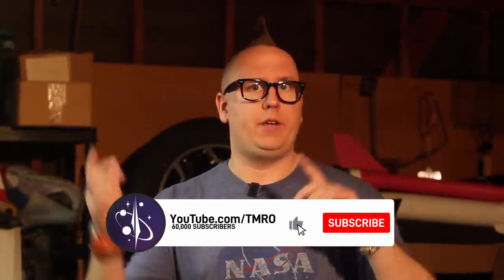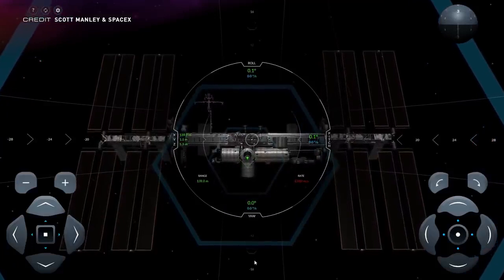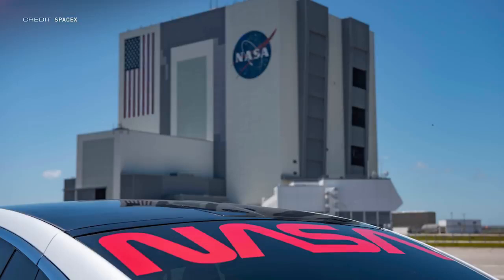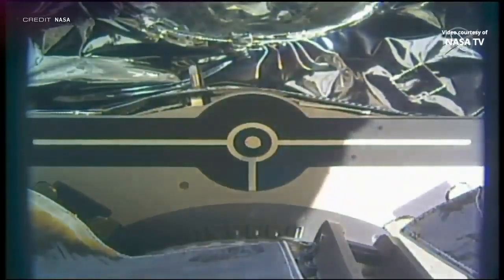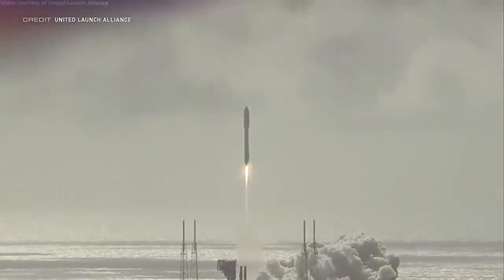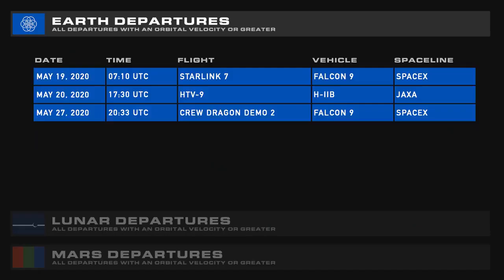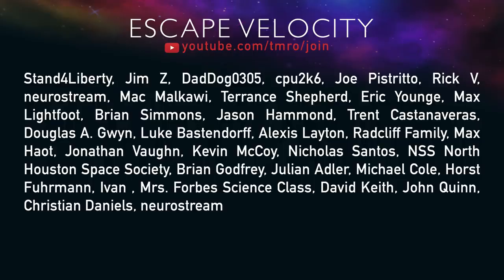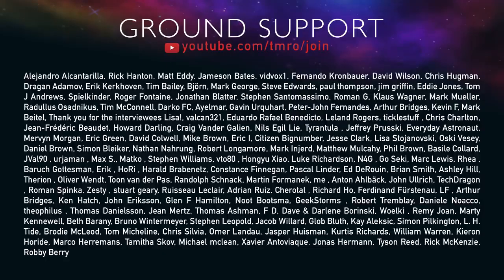NASA buys another Soyuz seat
NASA buys another Soyuz seat. This week Ryan tells us about SpaceX's Starship SN4, SN5, SN6, and how you can pilot your own Crew Dragon. Jared covers NASA purchasing a Soyuz seat just in case, along with launches, and preparations continuing on NASA's Perseverance rover through the COVID-19 pandemic. Dr. Tamitha Skov gives up the scoop on our Sun and the space weather it's popping off this week.